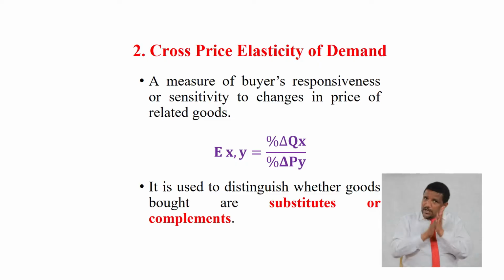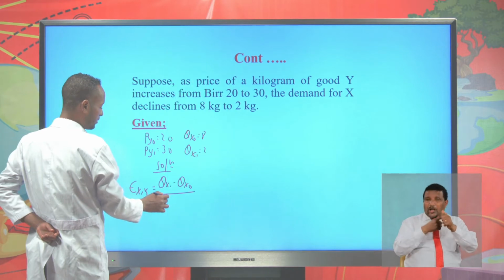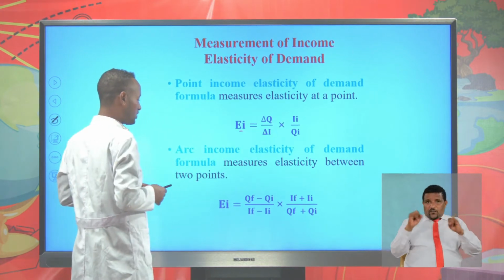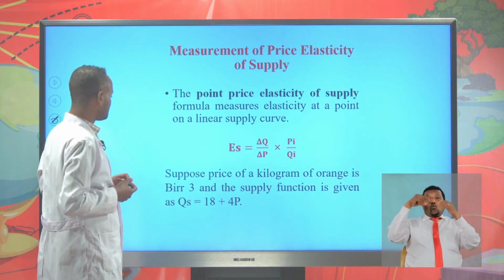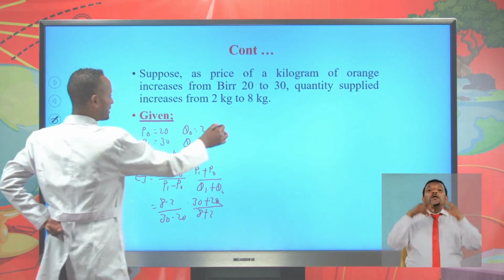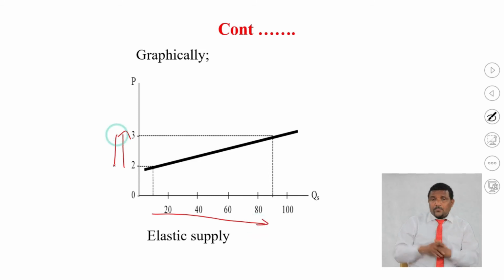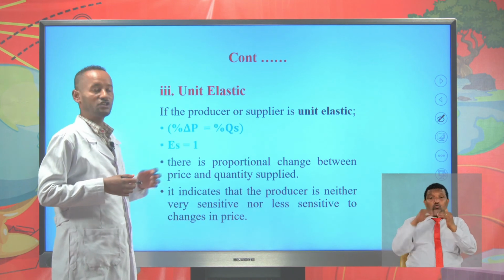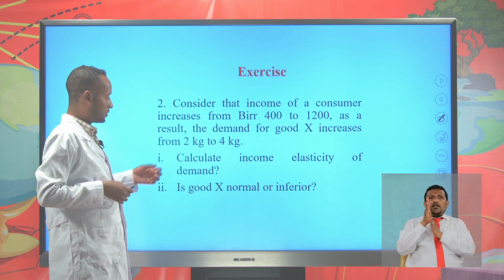[Economics Ep 17] Unit two-Theory of demand, supply and elasticity